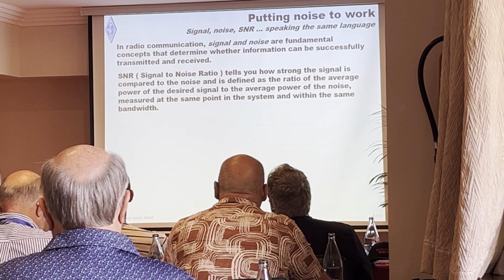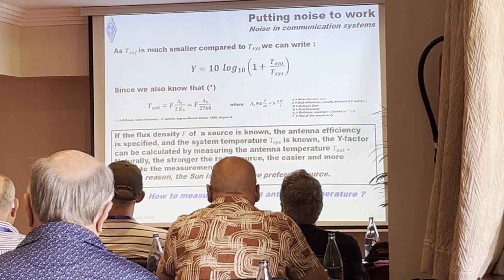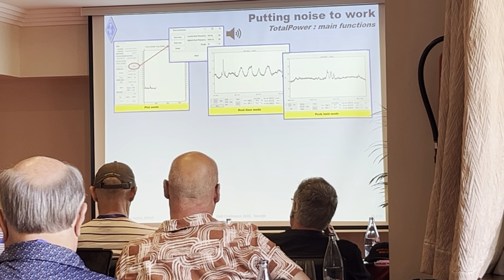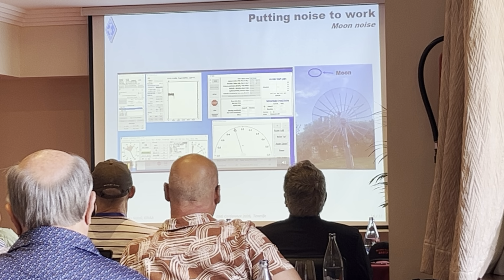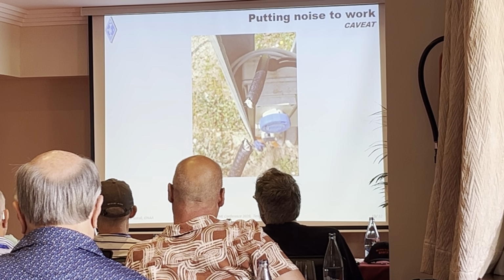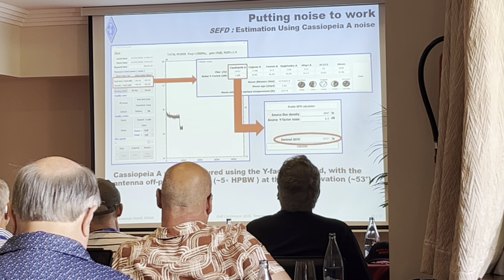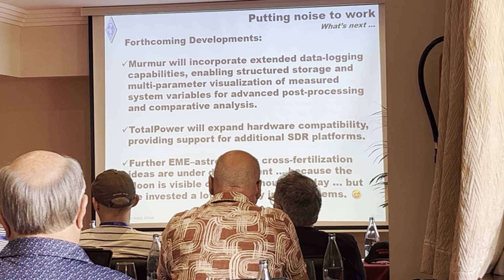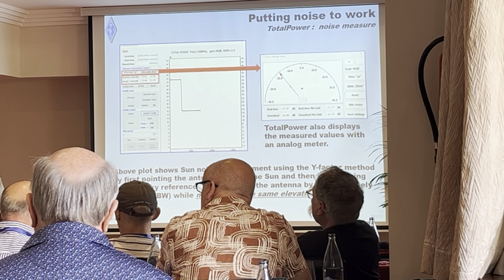Putting noise to work - EME2026 Tenerife - Mario I0NAA